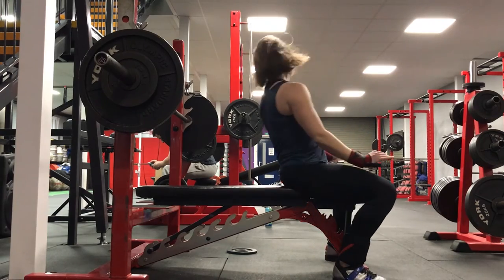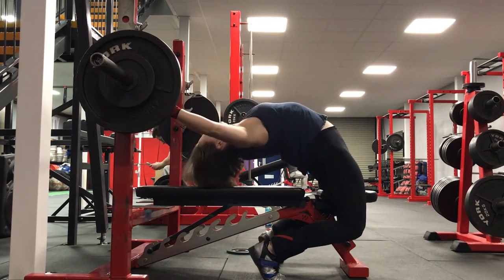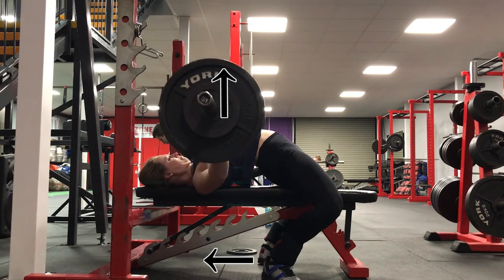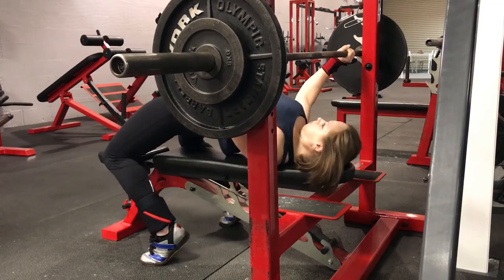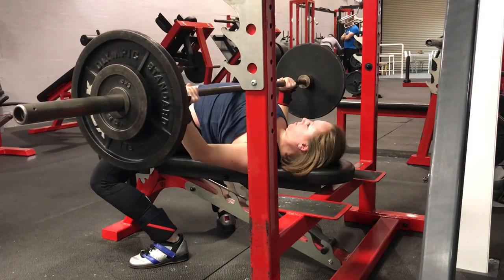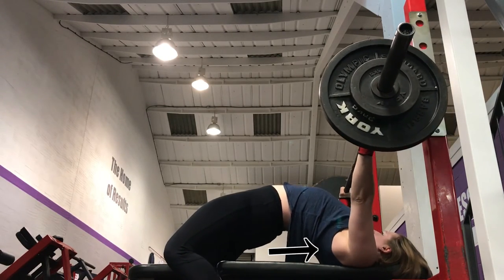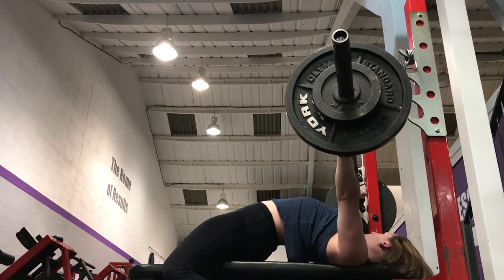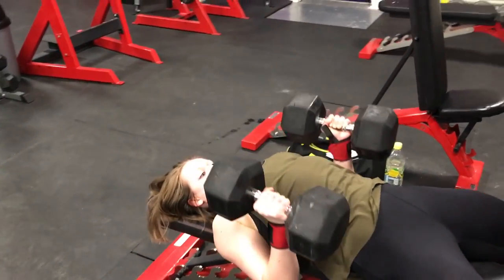How to bench like a champ - powerlifter's bench press tips